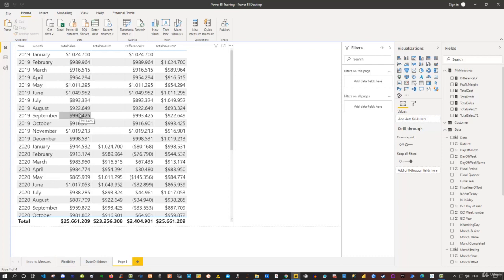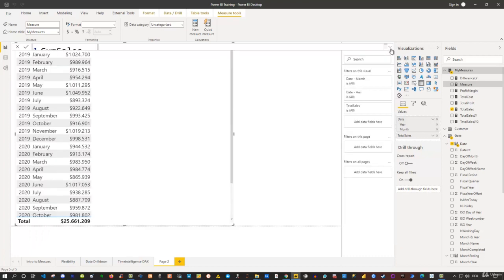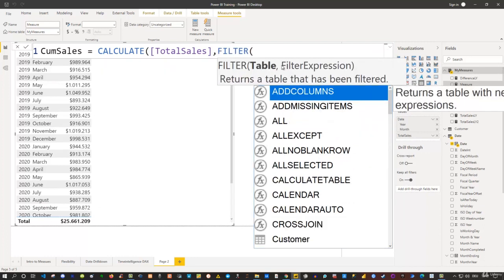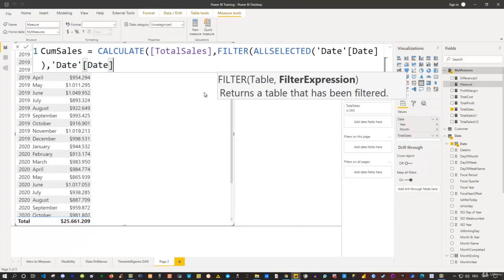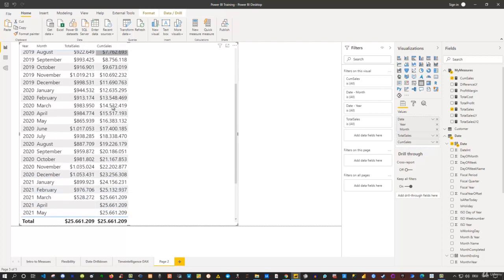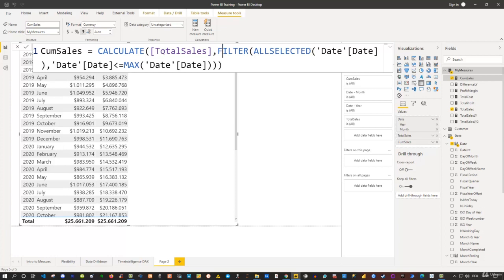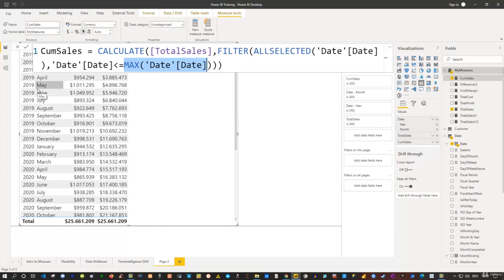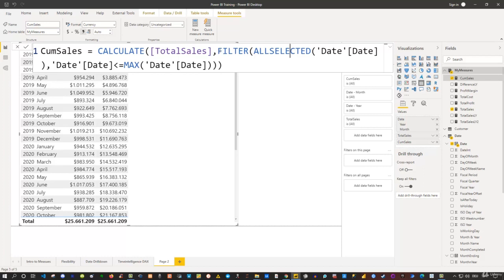𝑨𝒅𝒗𝒂𝒏𝒄𝒆𝒅 𝑫𝒂𝒙 | 𝑪𝒖𝒎𝒖𝒍𝒂𝒕𝒊𝒗𝒆 𝒐𝒓 𝑹𝒖𝒏𝒏𝒊𝒏𝒈 𝑻𝒐𝒕𝒂𝒍 𝑺𝒂𝒍𝒆𝒔 𝑪𝒂𝒍𝒄𝒖𝒍𝒂𝒕𝒊𝒐𝒏 𝒊𝒏 𝑫𝑨𝑿